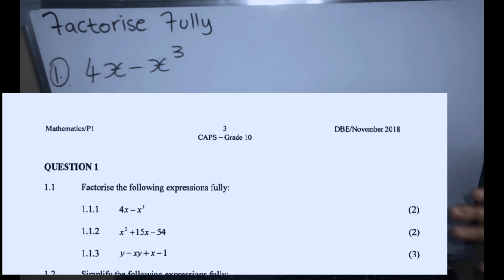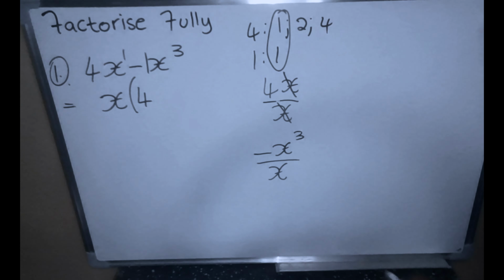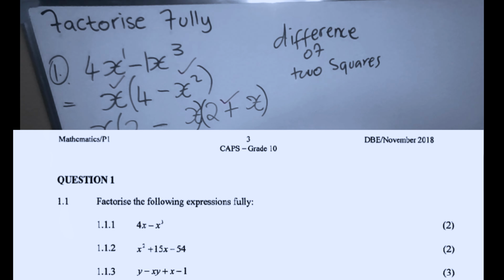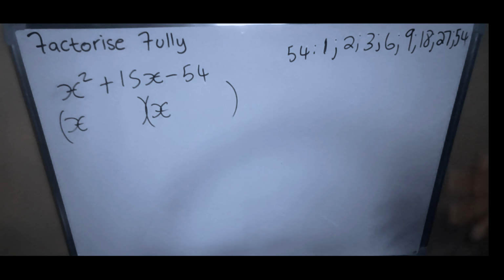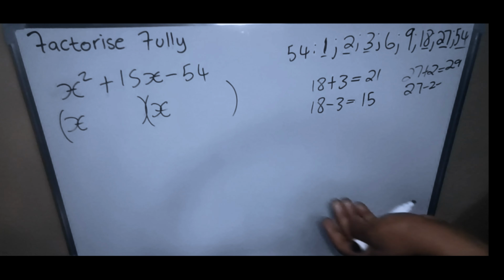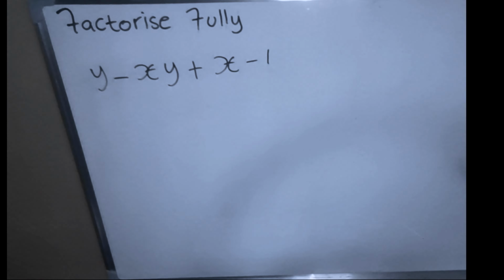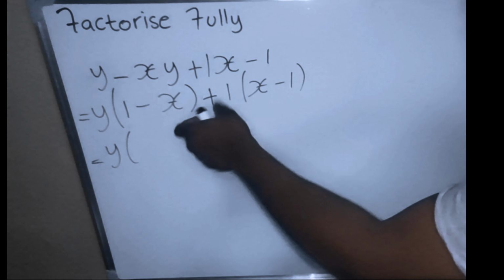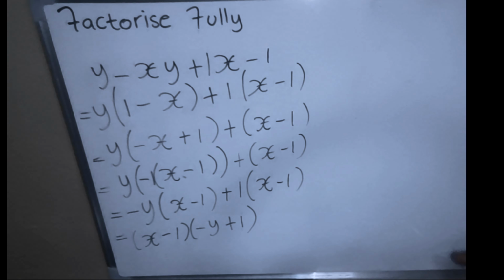Factorising Expressions| Mathematics | Grade 10 November 2018 P1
In preparation for our Mathematics Examination, we are going to look at how to factorise various expressions fully. So, this question derived from the November P1 Mathematics Grade 10